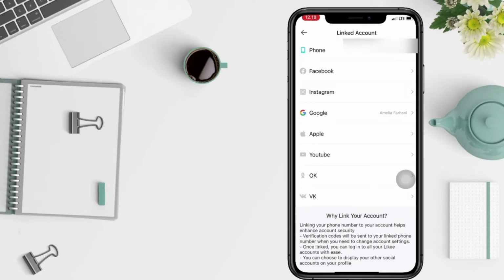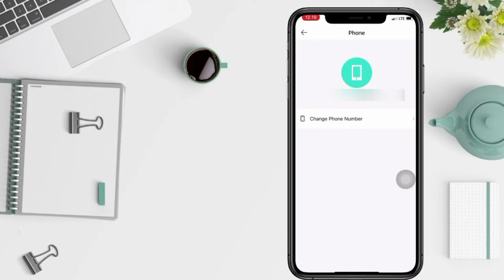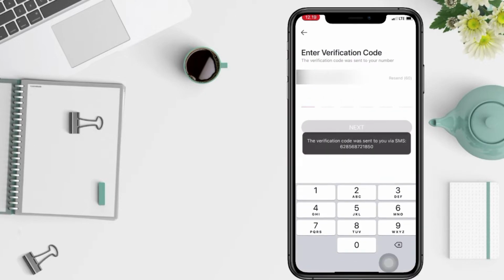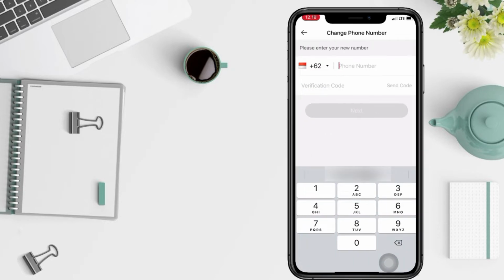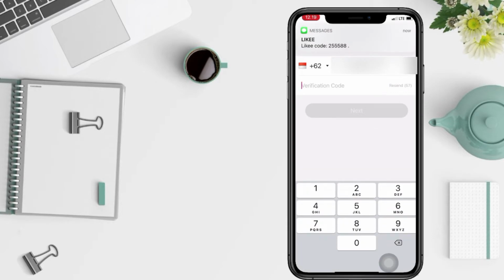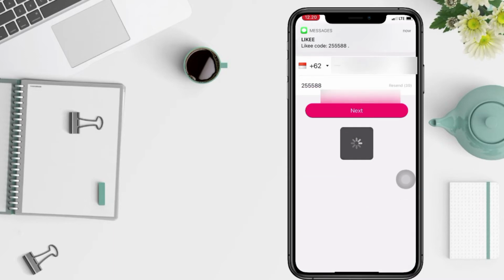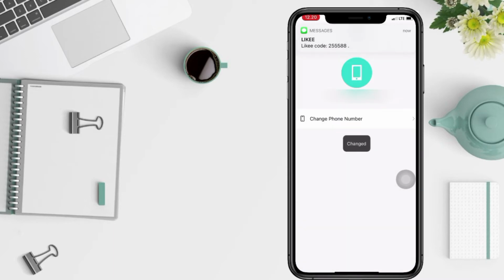How To Change Likee Phone Number | How To Change Mobile Number On Likee App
Hi guys, in this video I'll show you how to change likee phone number.

*this video is related to :
how to change likee phone number
how to change phone number on likee
how to change phone number on likee app
how to change mobile number on likee
how to change likee app mobile number